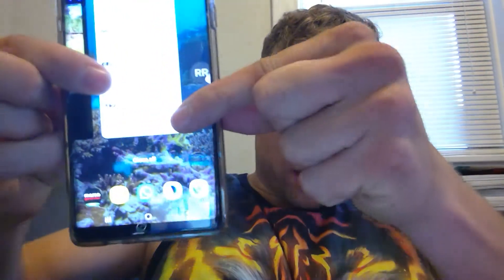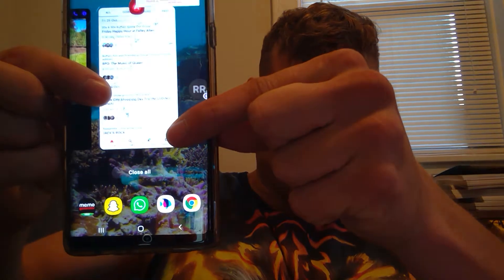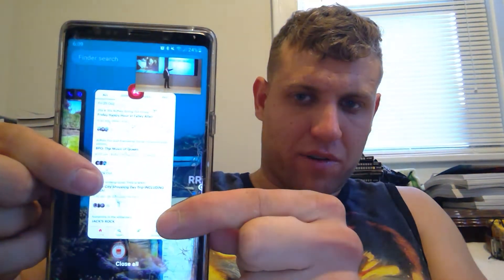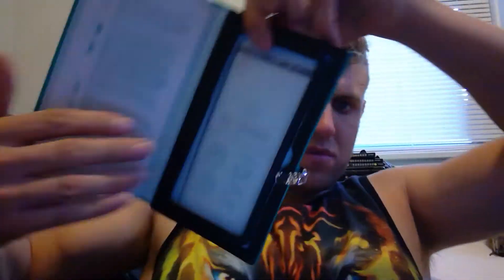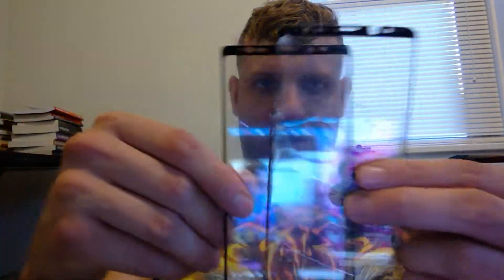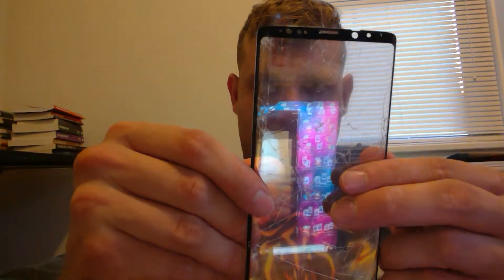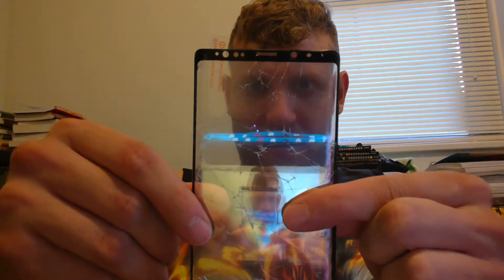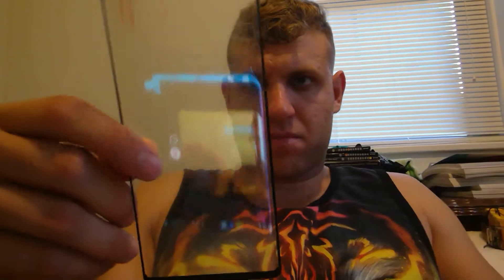Unboxing of IQ SHIELD Tempered Glass for Samsung Note 9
Fits slightly better than Amfilm tempered glass for Samsung Note 9. We'll see how it holds up over time.